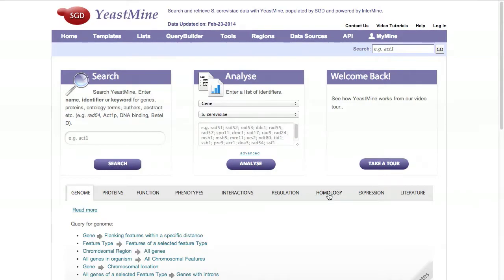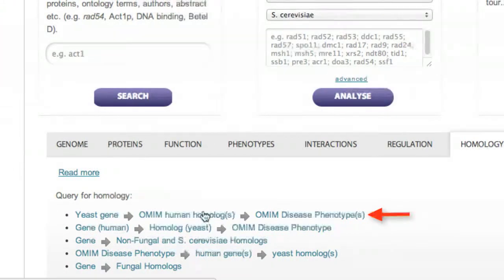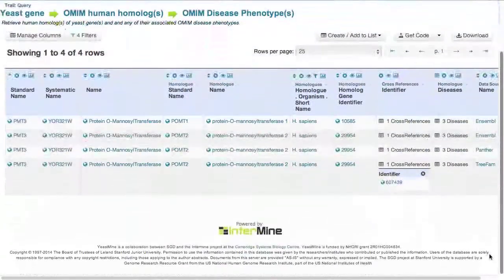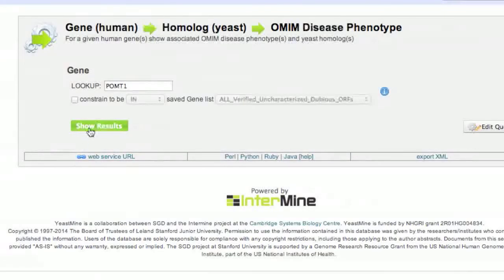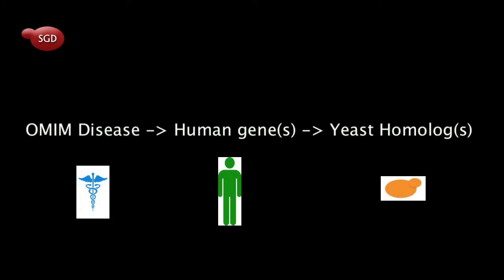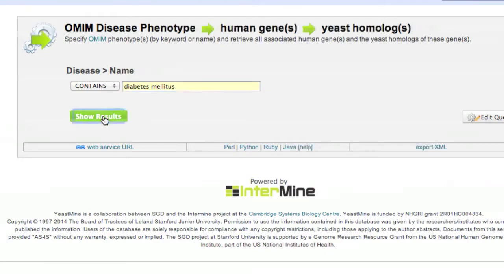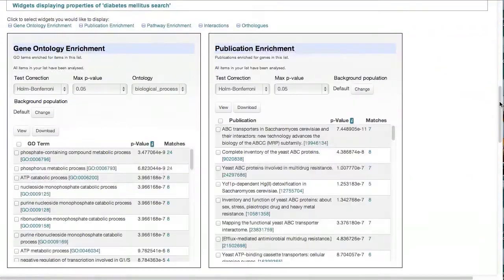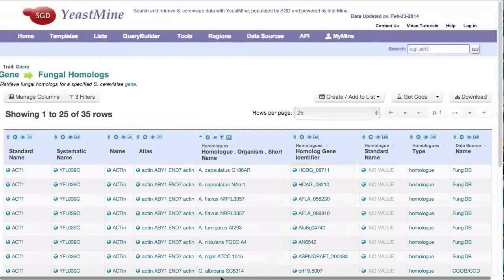Human Disease & Fungal Homologs in SGD's YeastMine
OMIM data has been loaded into SGD's YeastMine. Search for the human homolog(s) of your favorite yeast gene, or vice versa. View any associated OMIM diseases for the human homologs. Additionally, start with a disease keyword, such as "diabetes," and search for the yeast homologs of all human genes associated with that disease keyword. In addition to OMIM data, fungal homology data for 24 additional fungal species has been loaded into YeastMine, allowing you to query for the fungal homologs of a given S. cerevisiae gene or list of genes.